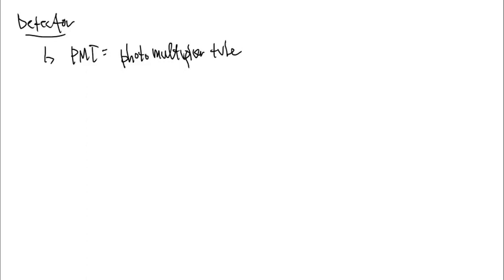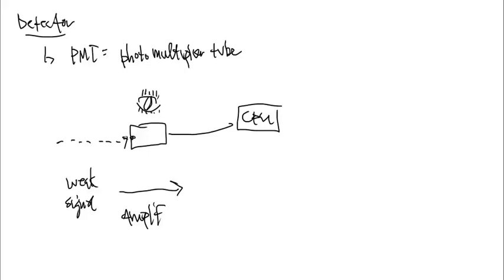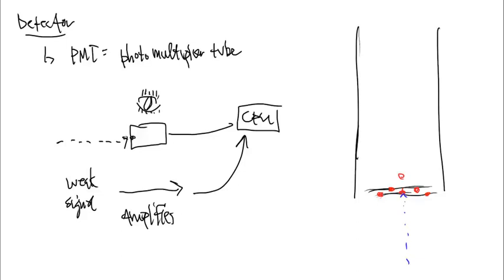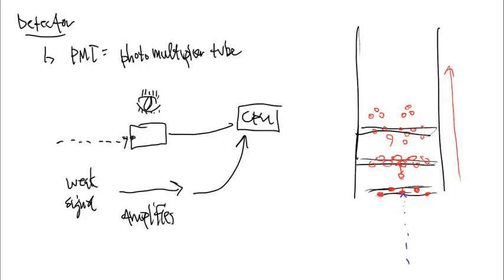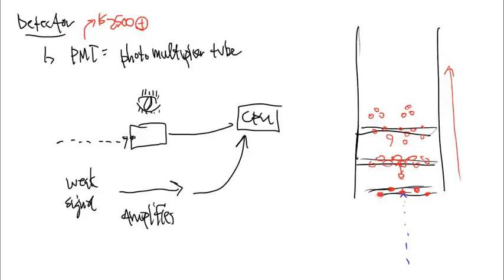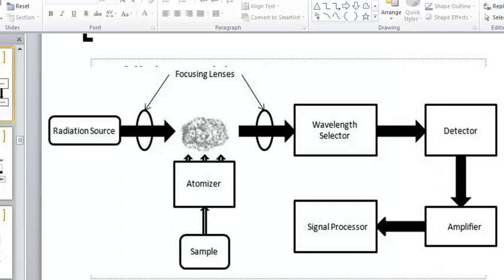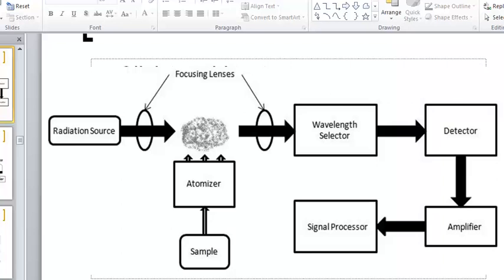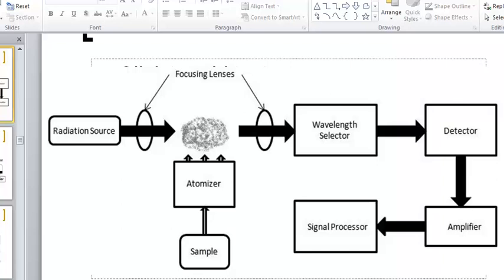AA Lecture Video 15